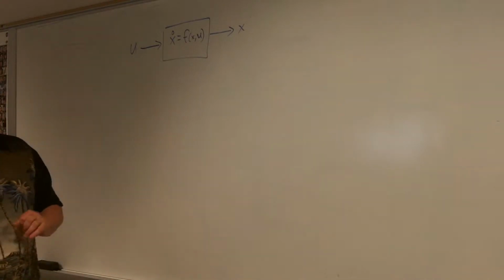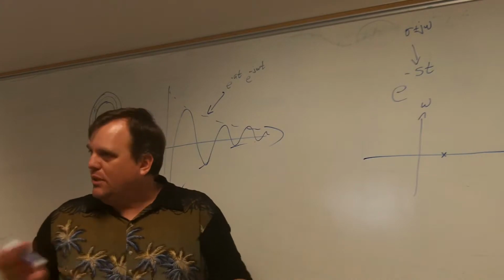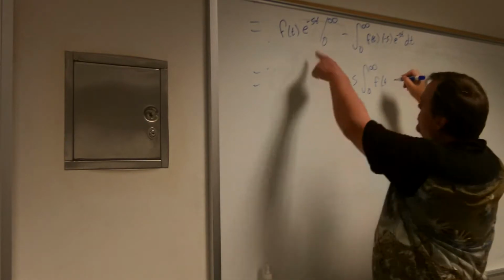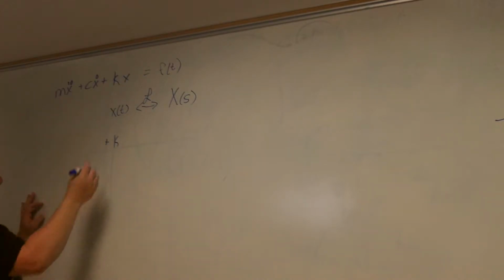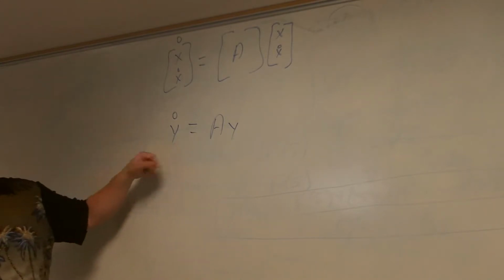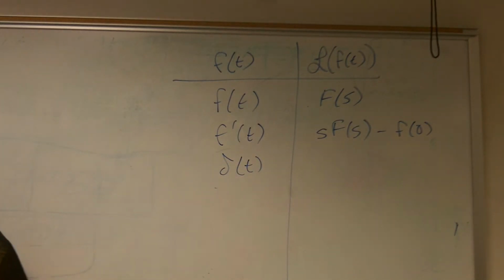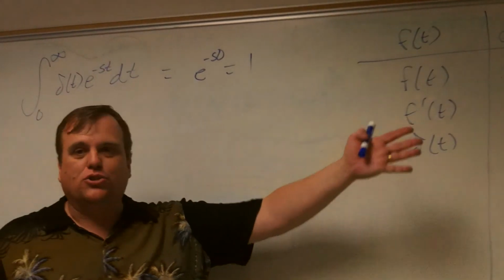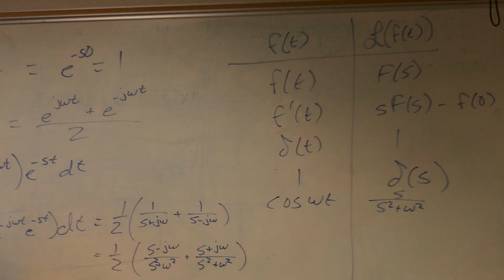CSE 541 5.14.13